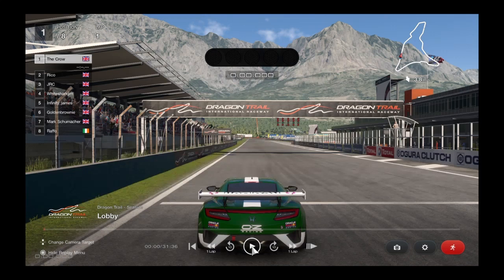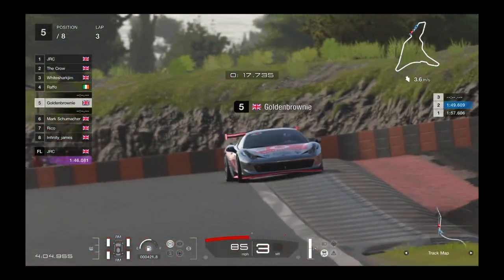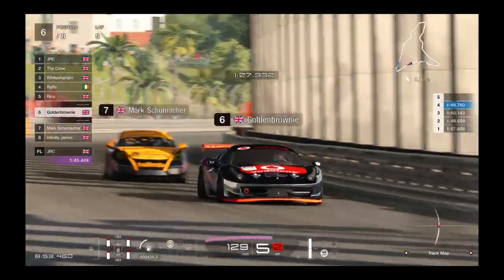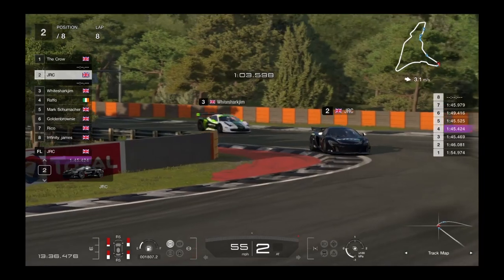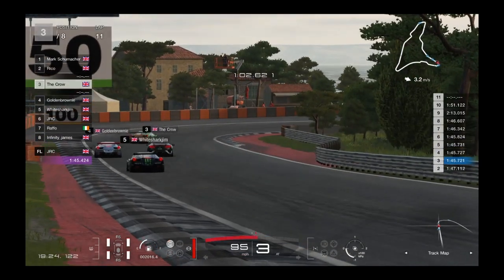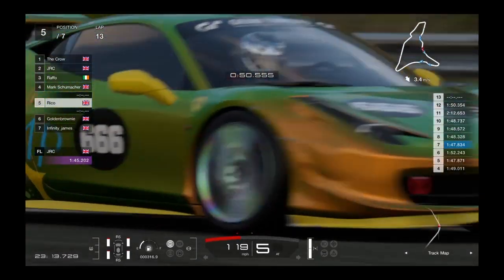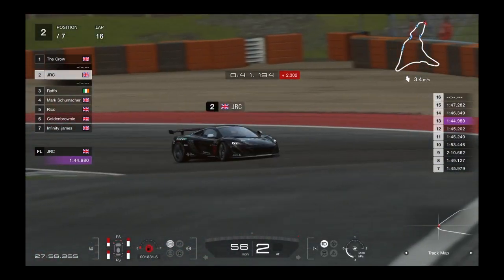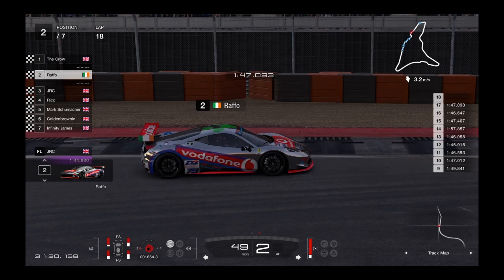GTTCC S18 RND 7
Elite Race 2